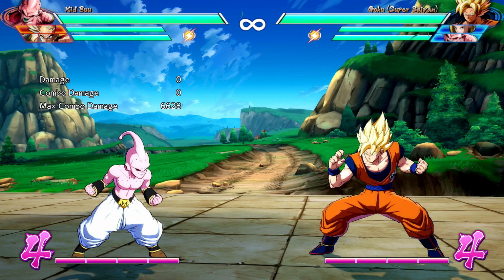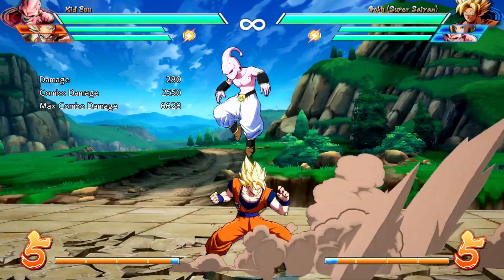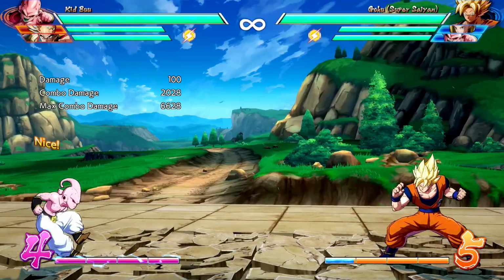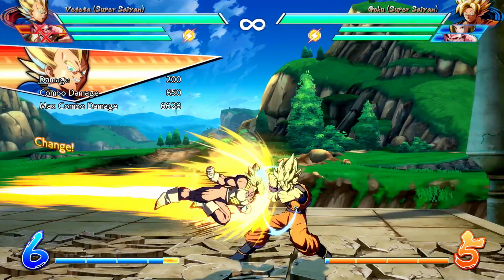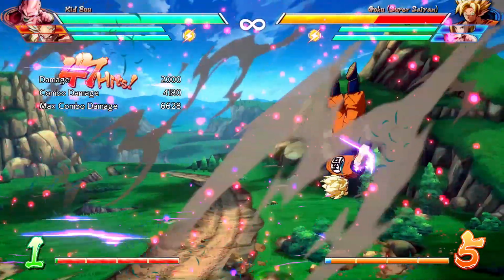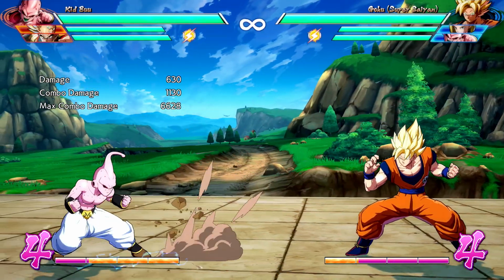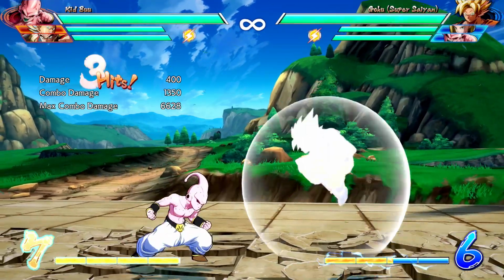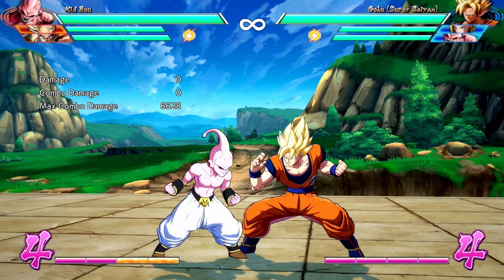Dragon Ball FighterZ - Kid Buu Tips & Tricks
(timestamps below)
Tips and Tricks for Kid buu! I go over the usual in covering the moveset, I also go in depth about some of his normals, cover gimmicks and a generalized gameplan you should be looking at.

0:23 - Special and Super moves
9:14 - Lets talk about his normals
14:22 - some sassy gimmicks
19:33 - general gameplan
23:41 - in closing